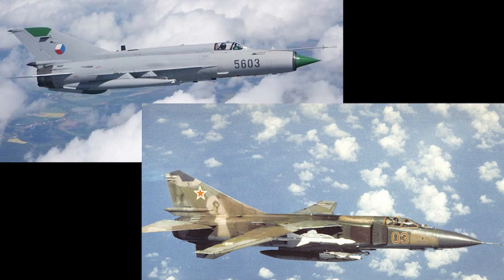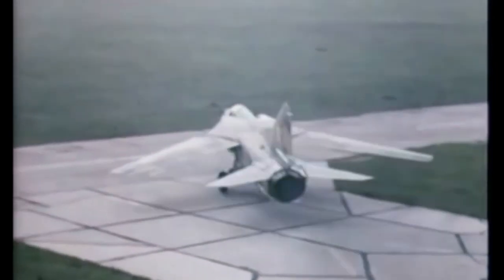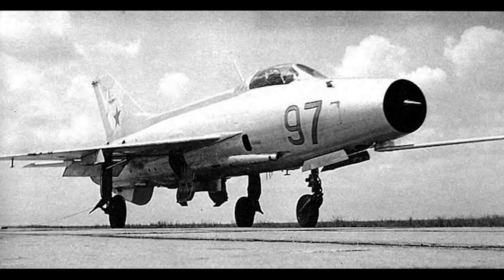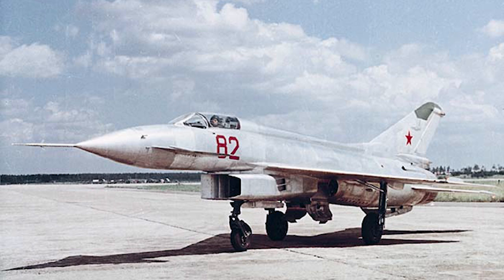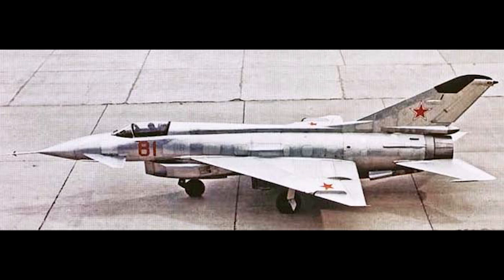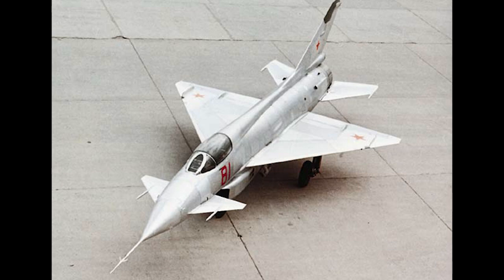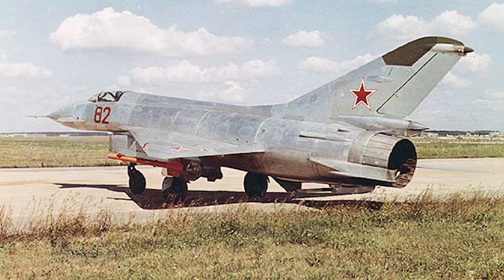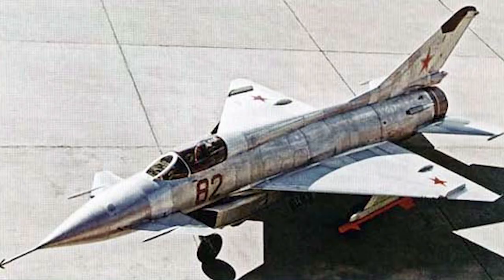The Mikoyan-Gurevich Ye-8; Original MiG-23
You might not know that the MiG-23 - NATO designation "Flogger" - was not the original aircraft intended to use that service number.

Instead, a very different and rather modern looking aircraft was, which in fact was an evolution of the MiG-21.